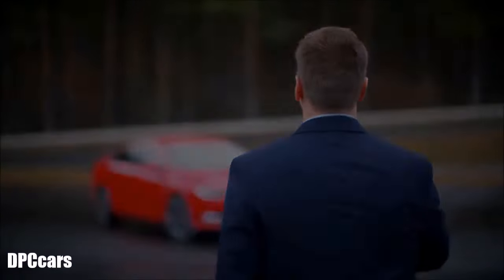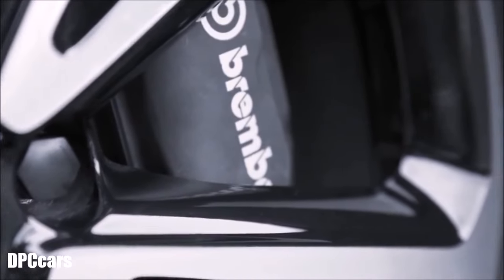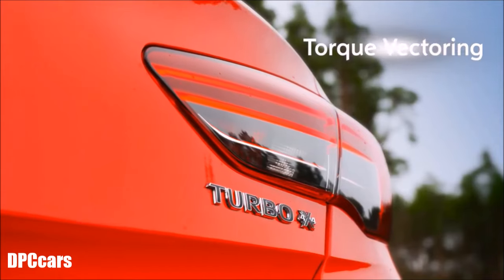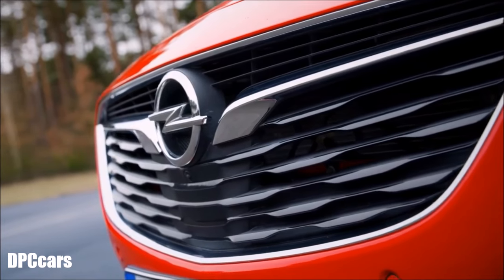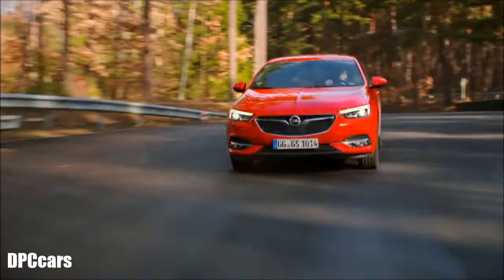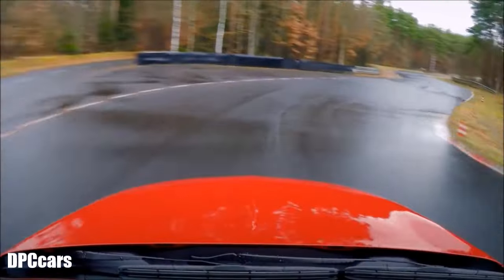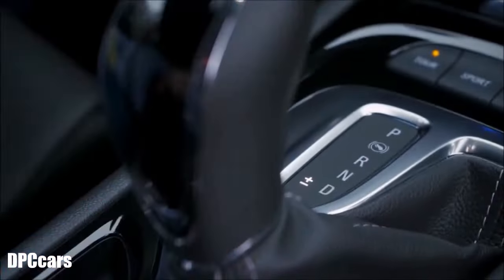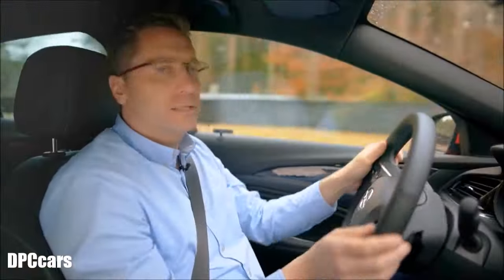2017 Opel Insignia 4x4 Review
The all-new Opel Insignia is in extremely good shape. It has the sporty elegance of a large coupé, its completely new architecture makes it uncompromisingly spacious and truly fun to drive, and it offers exemplary safety and comfort features just as a true flagship should. Not only does the second generation Insignia impress with its breathtaking lines on the outside and its great wellness atmosphere on the inside, it also provides the widest range of intelligent technologies reaching from the trendsetting Opel IntelliLux LED® matrix headlights and the very sophisticated all-wheel drive system with torque vectoring to ultra-modern driver assistance systems and the refined head up display. The active aluminum hood for improved pedestrian protection rounds off the significant increase in safety. In addition, the Insignia comes with Opel-typical first-class connectivity with smartphone integration, which now offers a new Opel OnStar feature – the Personal Assistant. It allows Insignia occupants to book hotel rooms[1] and search for suitable parking spots[2] via an OnStar Advisor – indeed a real person and not a computer. Overall, the new Insignia impresses with great agility, increased roominess and outstanding value for money making it a serious challenger even for premium brands.

The new flagship is also the first Opel available with intelligent all-wheel drive with torque vectoring, an eight-speed automatic transmission and a 360°camera. Together with efficient new generation turbo engines, weight reduction of up to 200 kilograms (depending on the variant) and a lower seating position, the new Opel Insignia Grand Sport and Sports Tourer are more agile than ever before and give the driver a direct and rewarding driving experience.